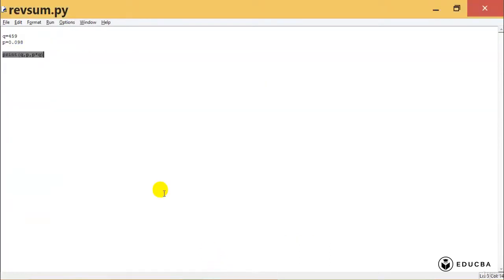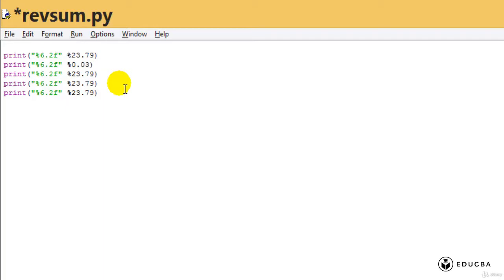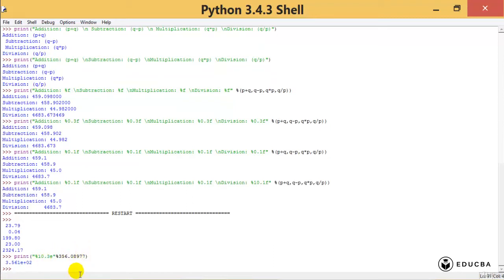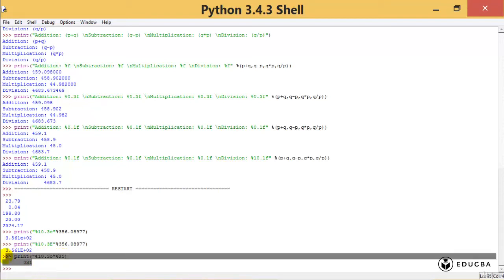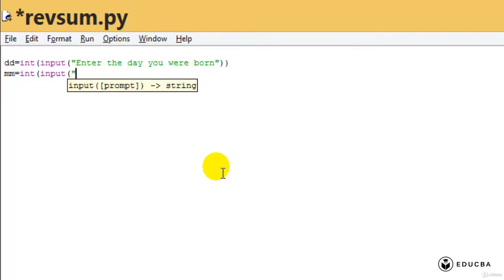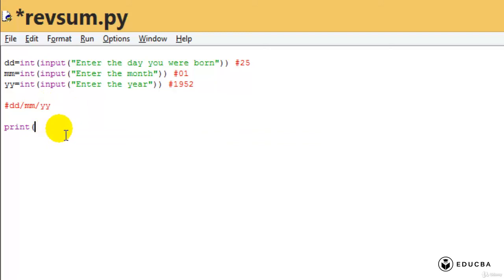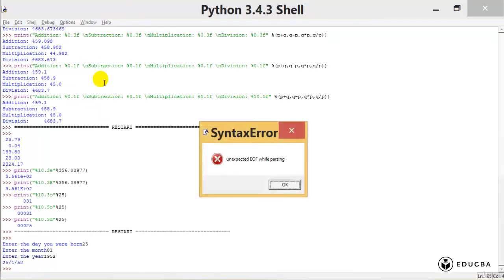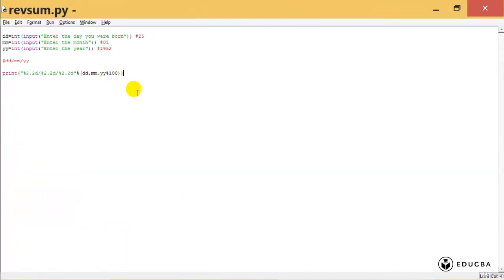lec 22: Example of Formatting String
Example of Formatting String in python